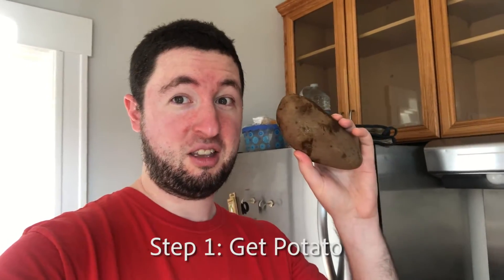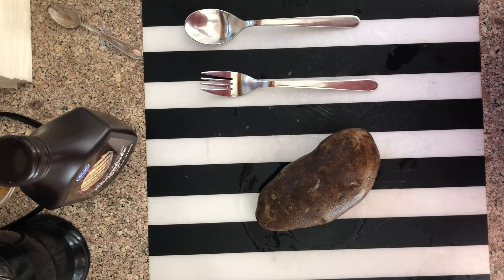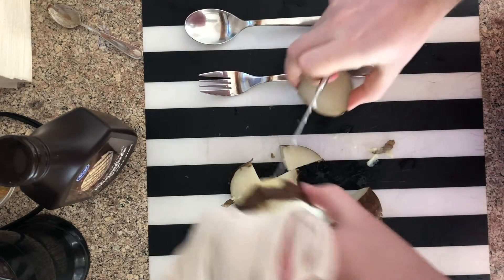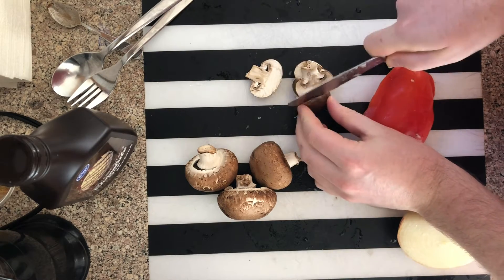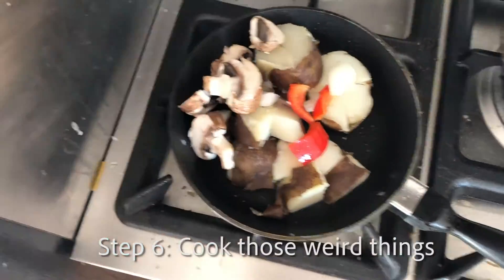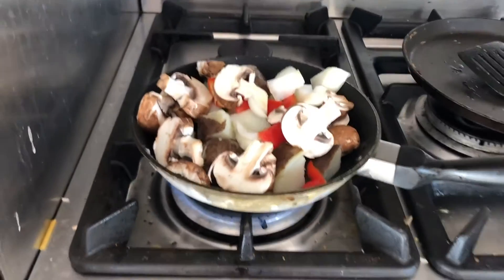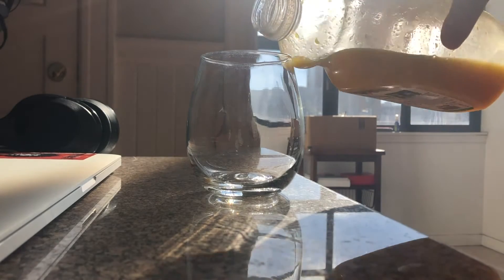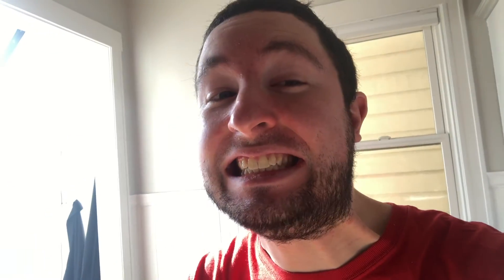Shitty Cooking Lessons: Probably Vegan Potatoes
In this video I teach you how to make potatoes by combining weird food shapes and fire.